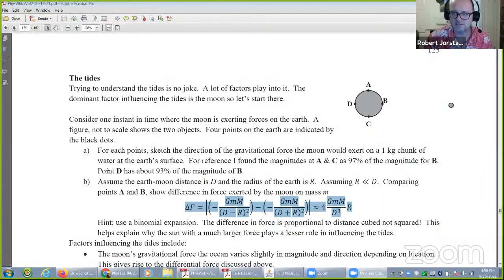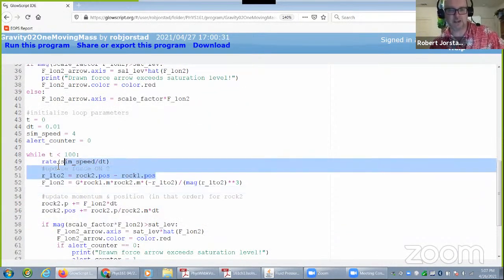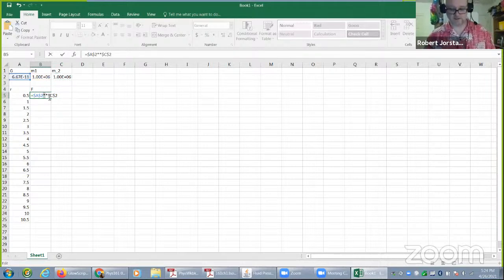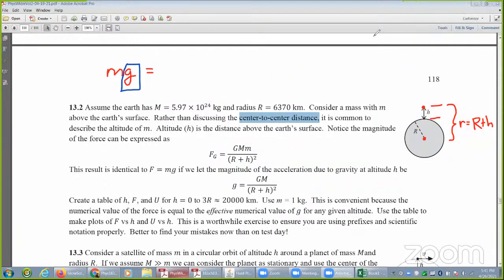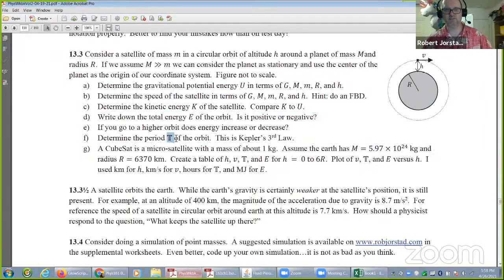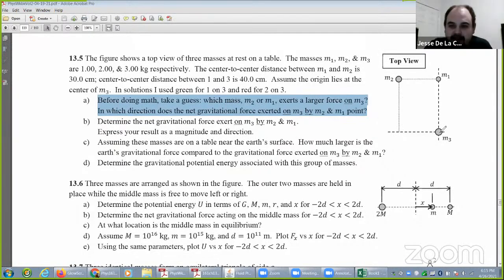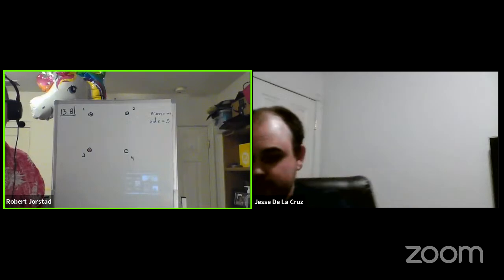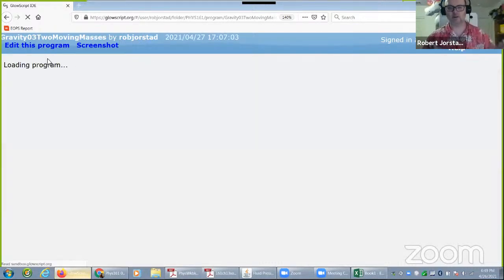Phys161 04/26/21 Universal Gravitation (2nd Session)